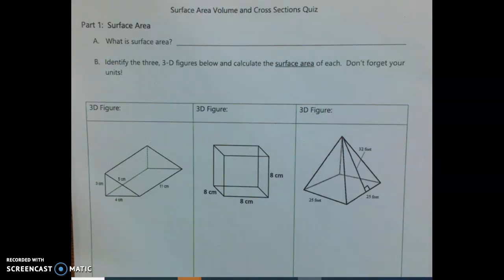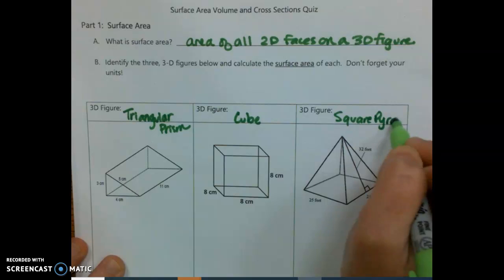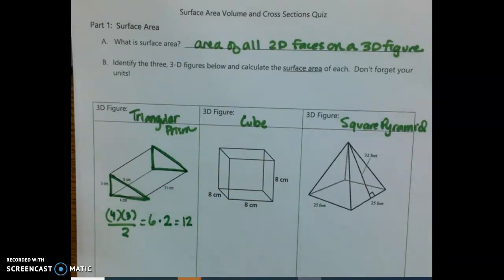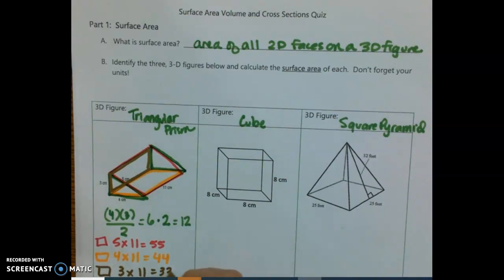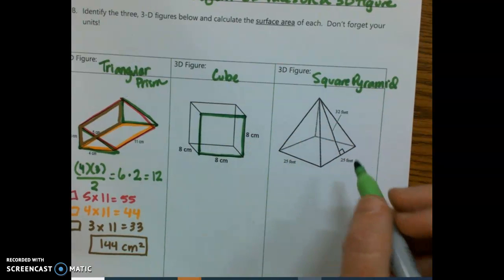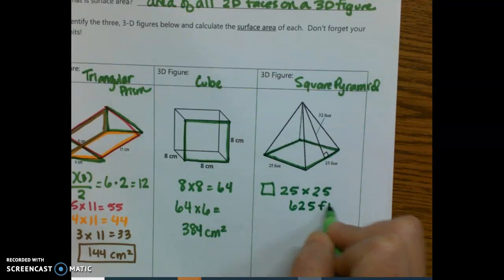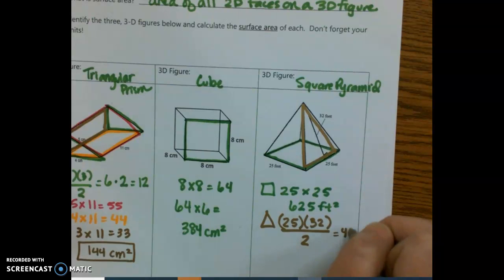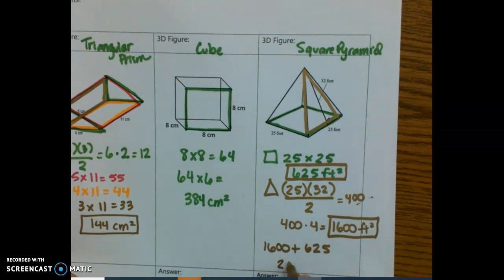Surface Area Quiz Key